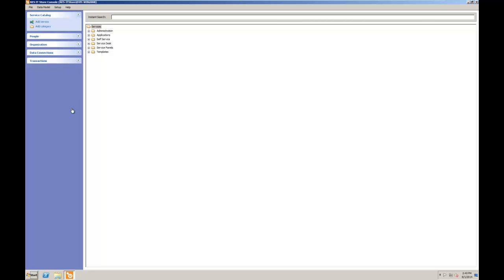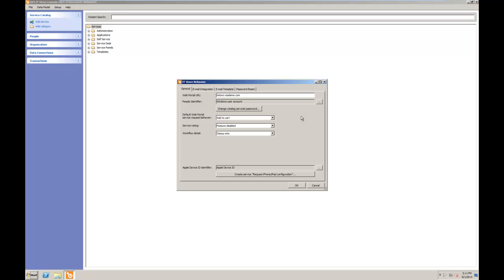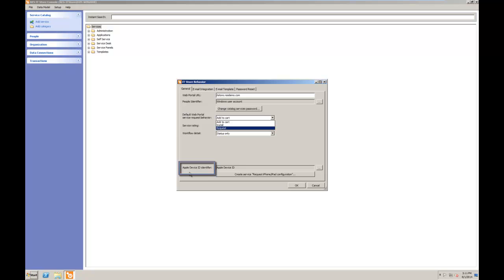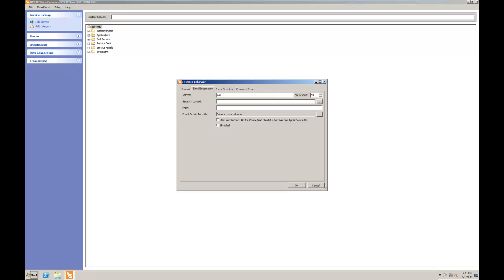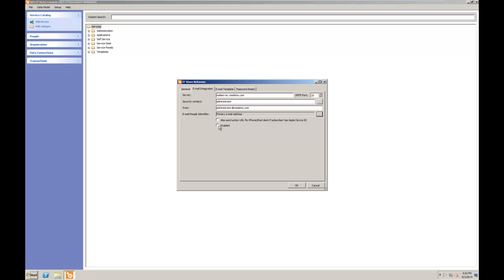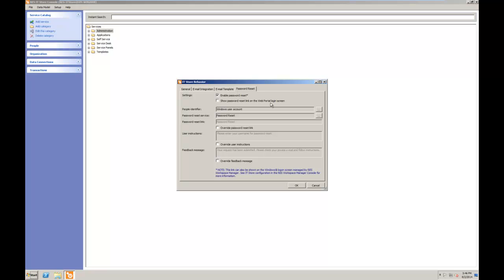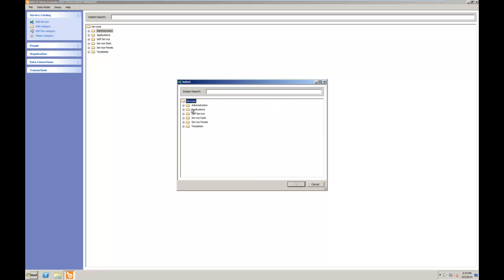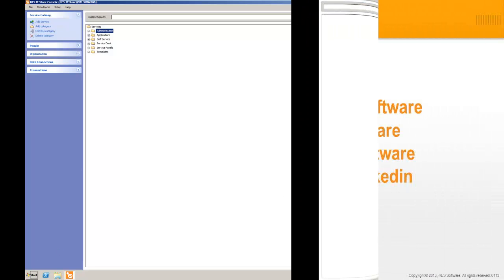Self Service Clients - IT Store Behavior